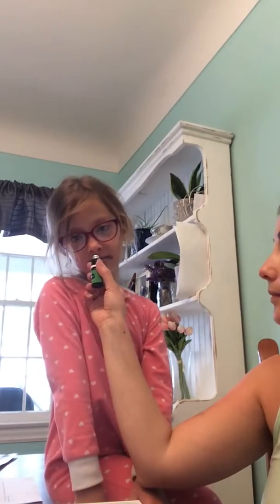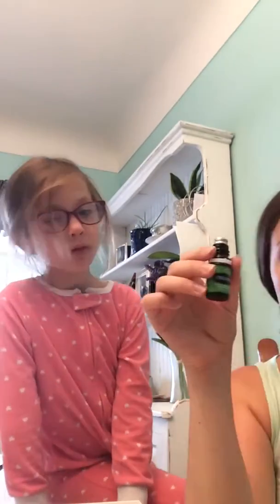Unboxing Young Living’s Premium Starter Kit 2/3